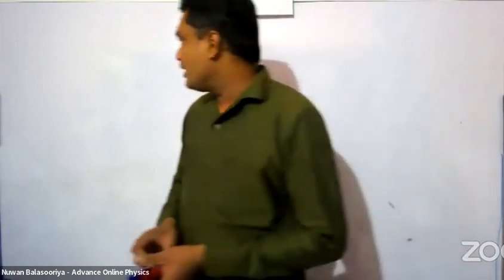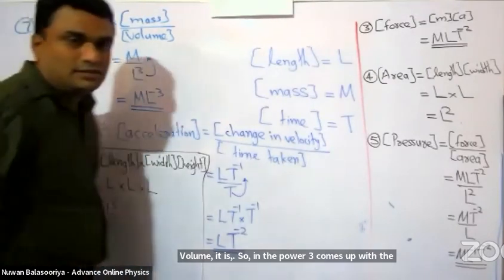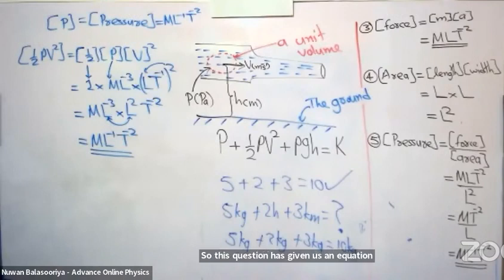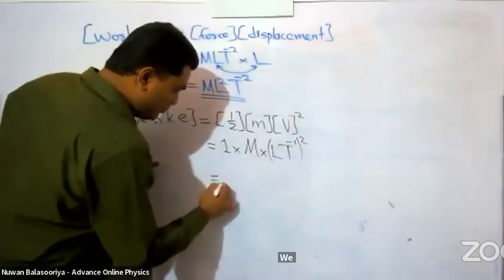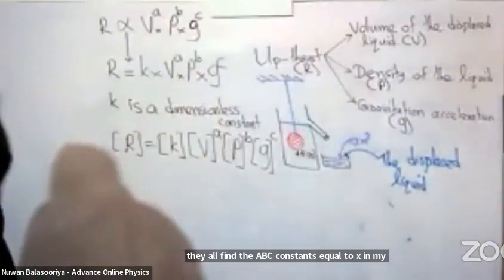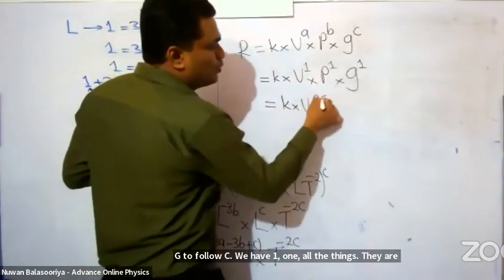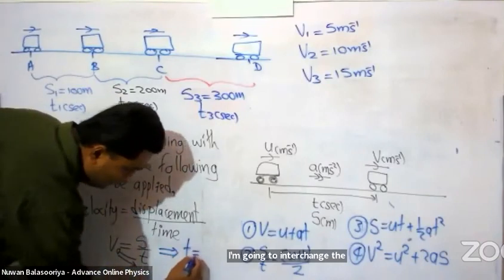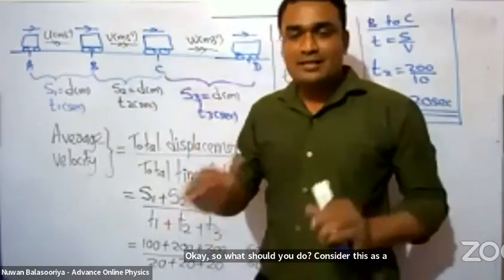2025 A L Physics Extra Class / Day 2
2025 A/L - Physics Online Class

🎓 2025 A L Physics   Extra Class / Day 2 | GCE A/L Physics with Nuwan Balasooriya